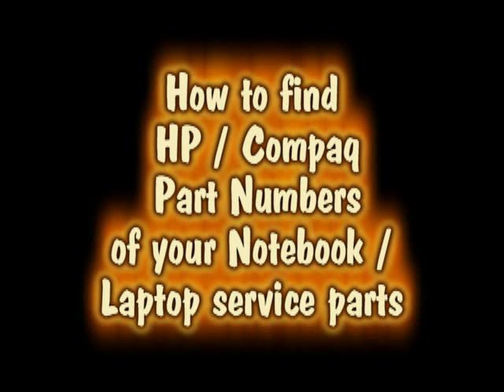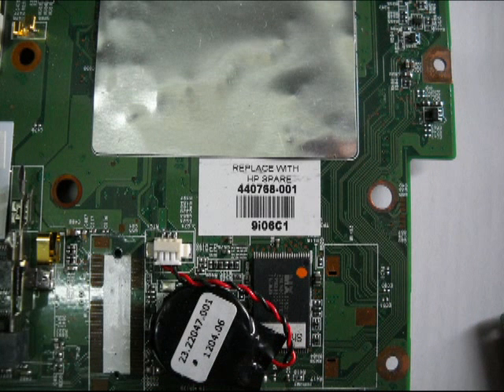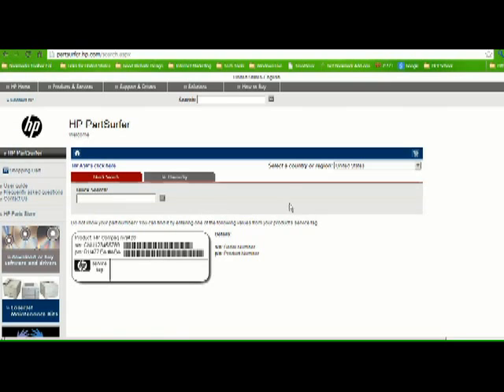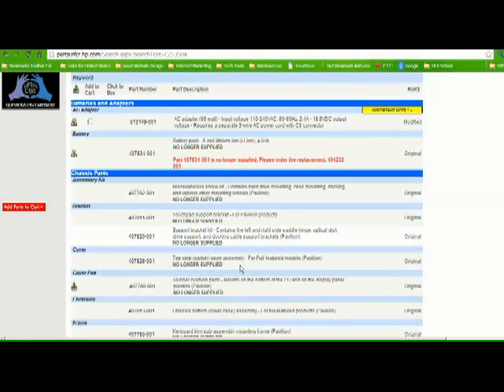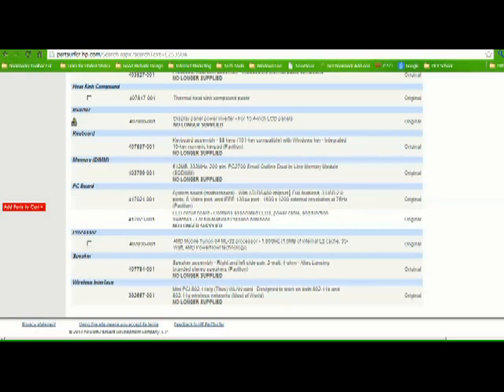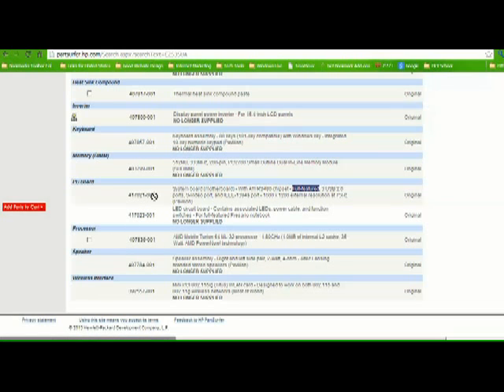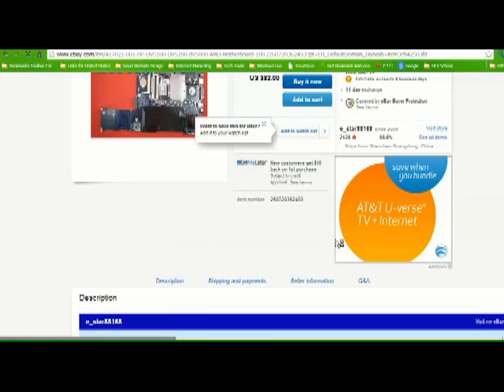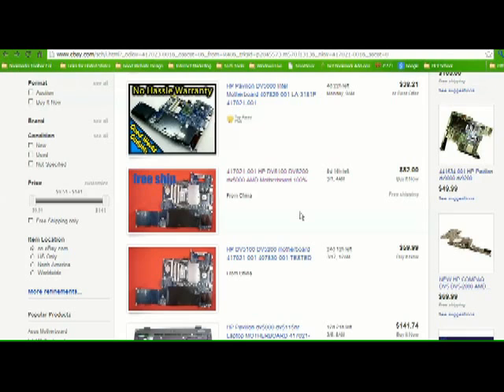How to find HP motherboard part number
How to find the service part number of an HP or Compaq notebook and where to buy these parts